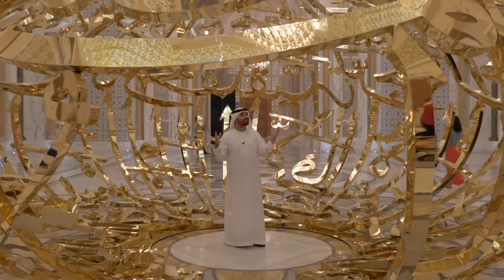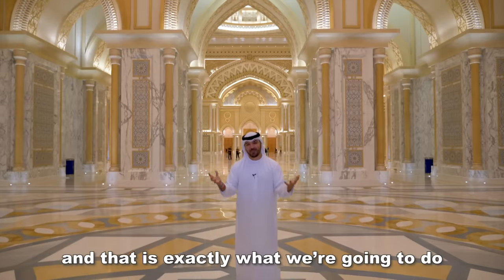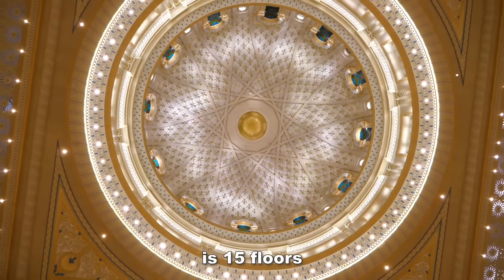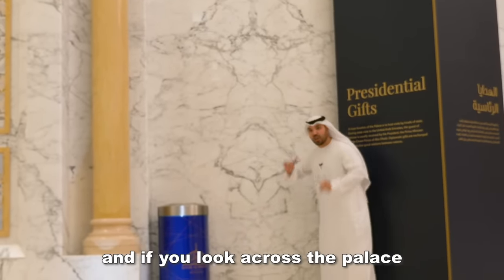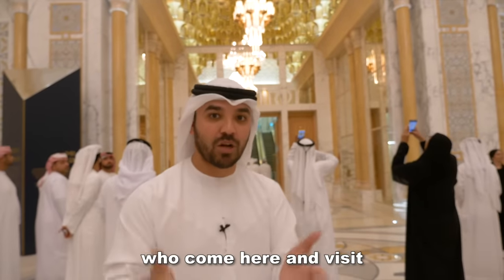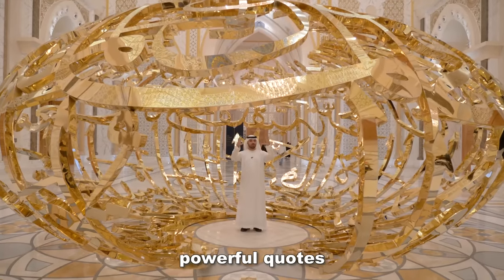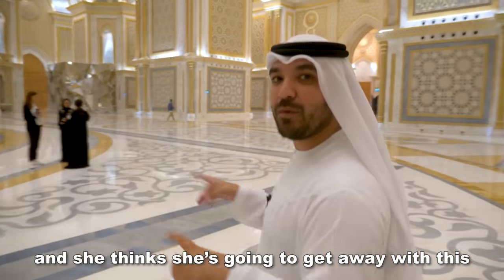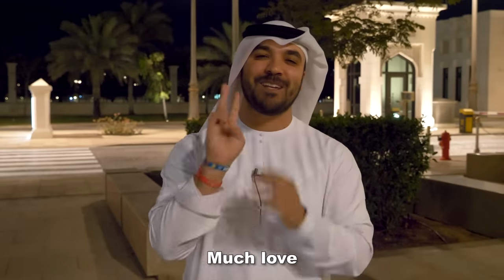INSIDE THE PRESIDENTIAL PALACE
Abu Dhabi's Presidential Palace has opened its doors to the public for the very first time! We paid a visit and this is what we saw.

This is one of our longer form videos which as you know I am always nervous uploading as most of the videos we upload are usually around 3 minutes or less, however we have been experimenting with longer videos since the beginning of the year.

In this video there was so much beauty, culture and information that we believe give you such a close insight into who we are as residents and citizens of the United Arab Emirates, please let us know what you think as your feedback helps us grow and make better videos, much love as always for your support!

Credit: Adnan Mryhij